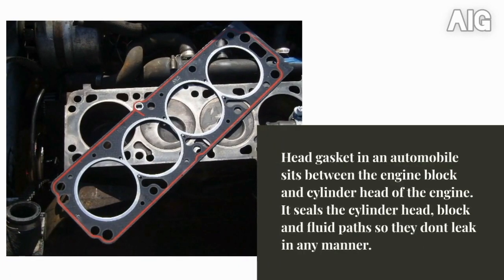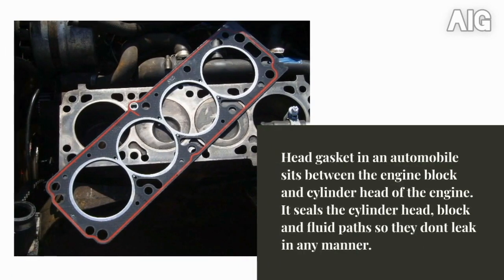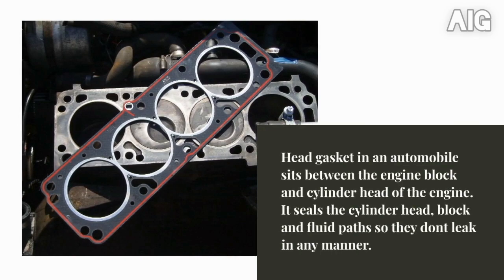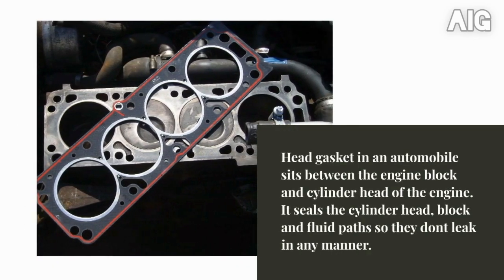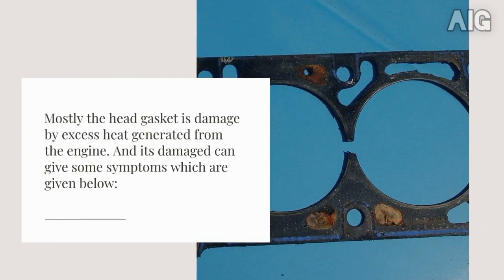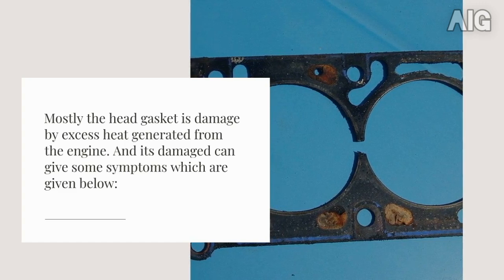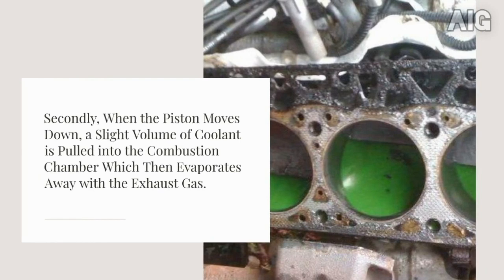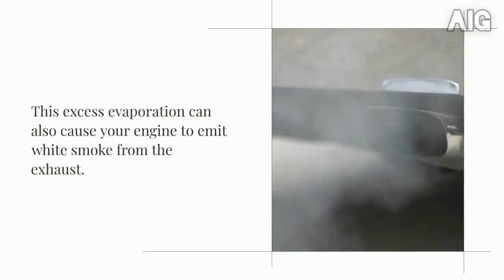Top 6 signs of blown Head Gasket in your car | bad head gasket symptoms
Car engine head gasket seals the engine head and block. It seals the cylinder compression and fluid paths so it wont leak when the engine is operating. In this video, you will come across some symptoms when the head gasket in your car fails.